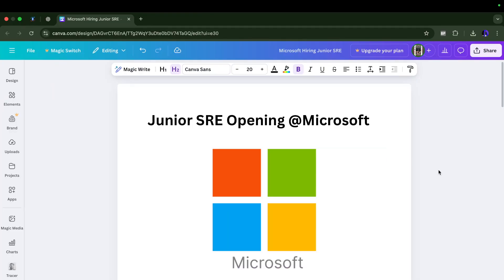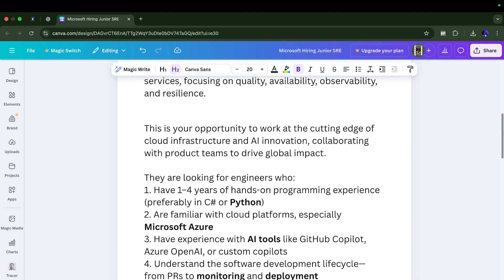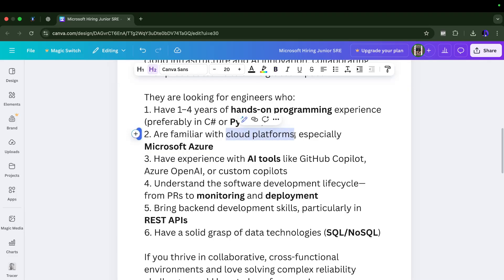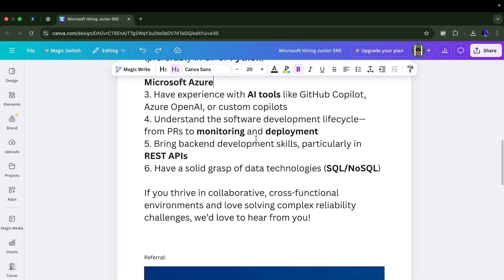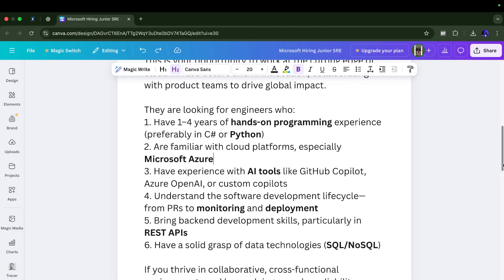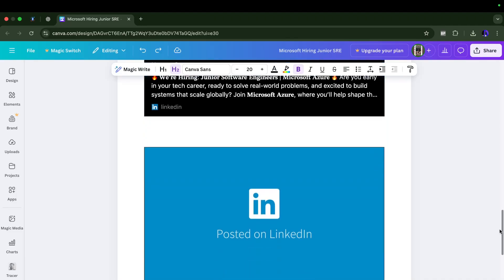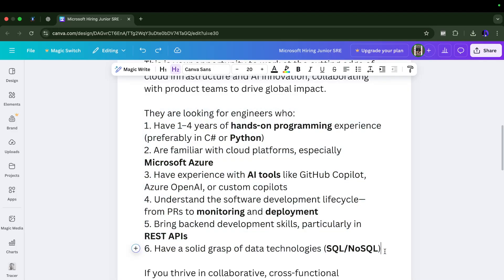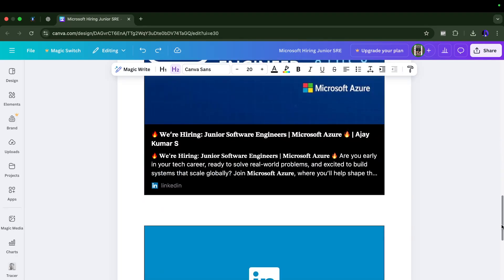Junior SRE at Microsoft – JD Breakdown, Referral Guide & Resume Tips | Interview Prep Series #1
Welcome to the DevOps+SRE Interview Prep Series — your all-in-one guide to landing and growing in DevOps & SRE roles! 🚀

In this first episode, we break down a Junior SRE opening at Microsoft, including:
✅ Detailed Job Description walkthrough
✅ Step-by-step application & referral process
✅ Resume tips to stand out in the SRE/DevOps market
✅ Pro tips to increase your chances of selection

In this series, you’ll also find:
💡 Interview question breakdowns & answer strategies
💡 Real-world interview experiences
💡 Skill-building insights for DevOps & SRE success